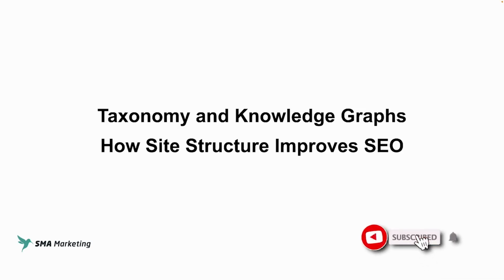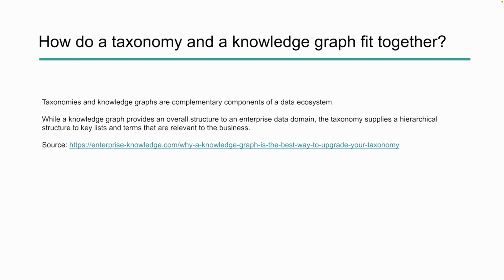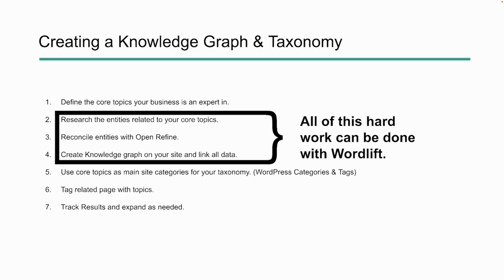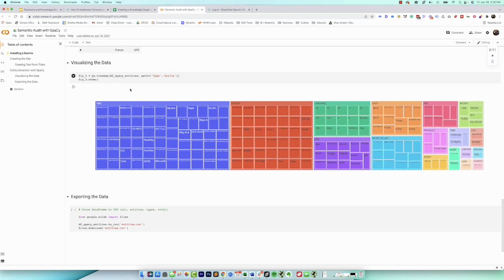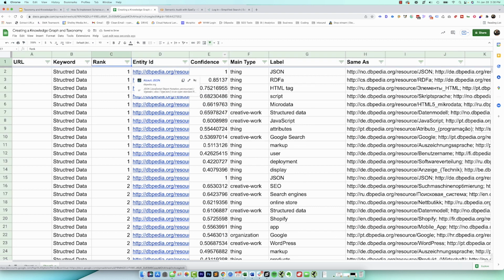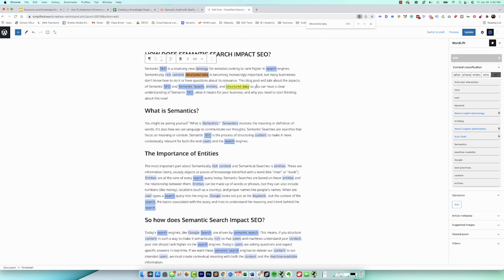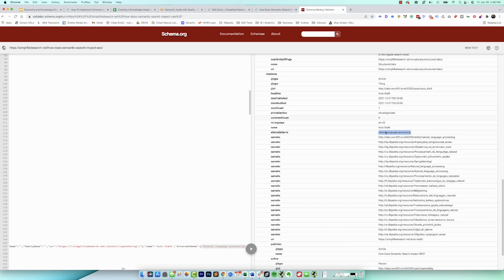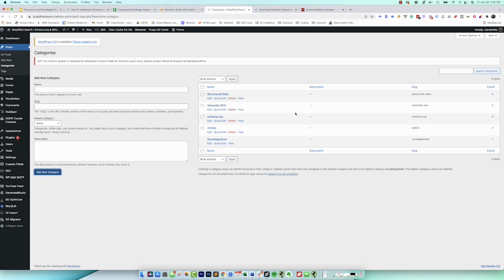Taxonomy and Knowledge Graphs: How Site Structure Improves SEO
In the latest episode of hack my growth, we're talking about taxonomies and knowledge graphs and how we can use them to build a better site structure that serves both our users, as well as the search engines.